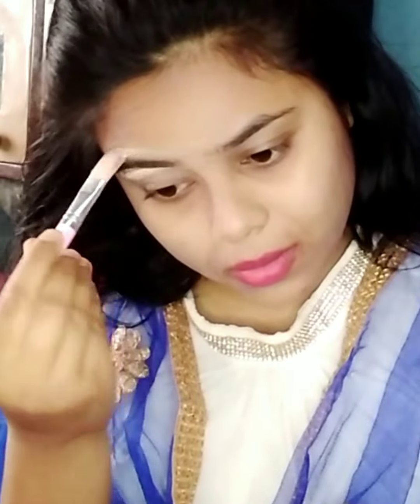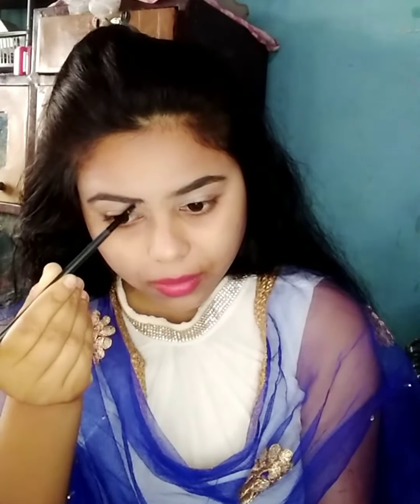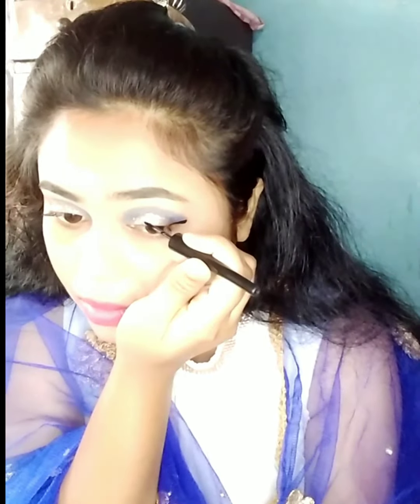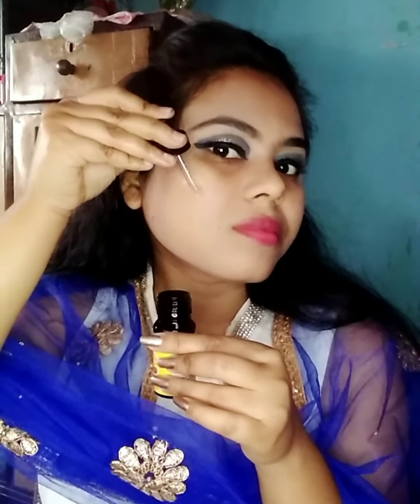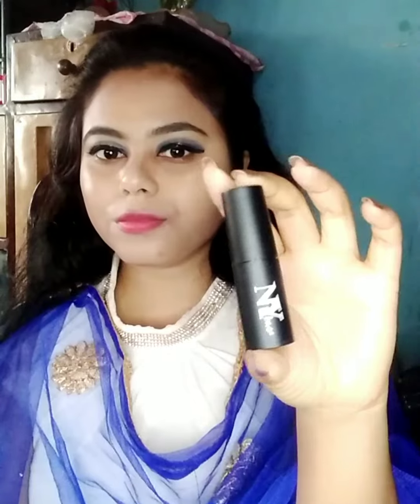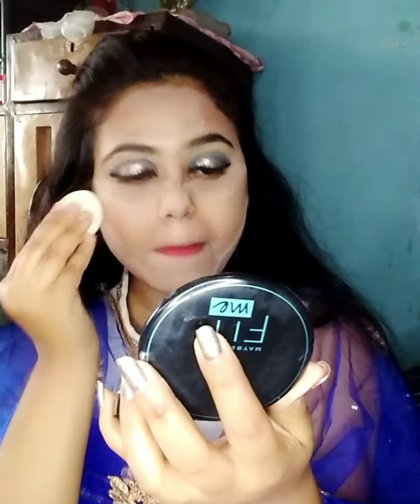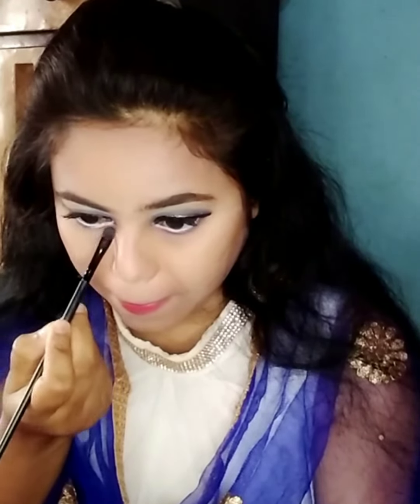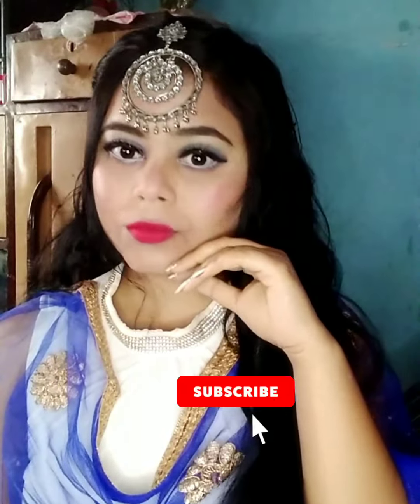GRWM : Best Friend Wedding Makeup Look Glowssy Dewy Makeup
Hello guys today i gonna share grwm for wedding guest makeup i hope you guys like my video  support for Motivation